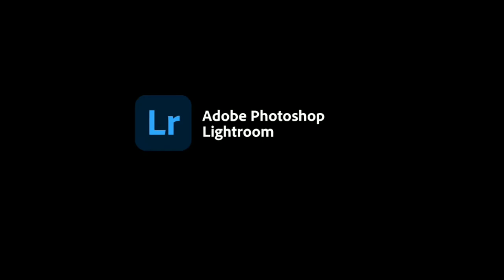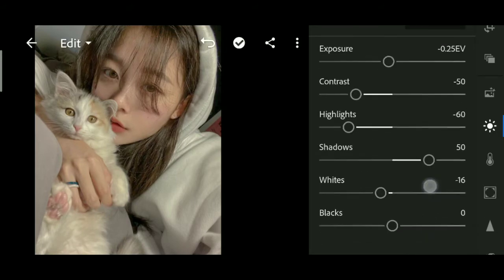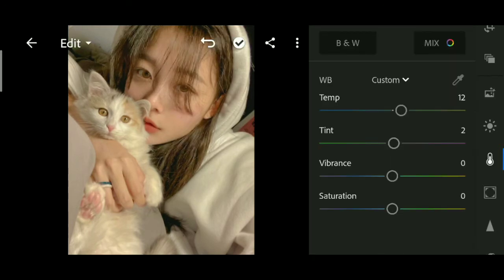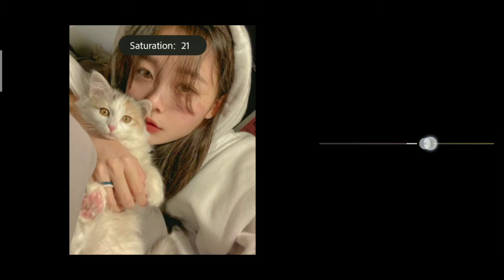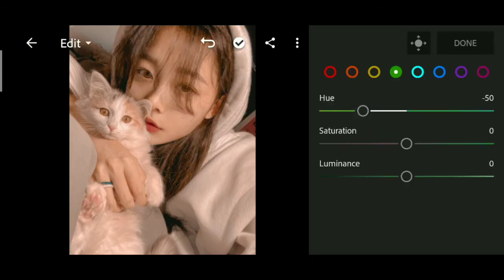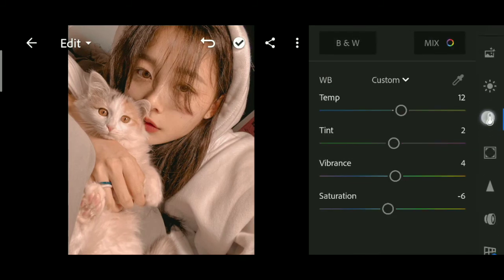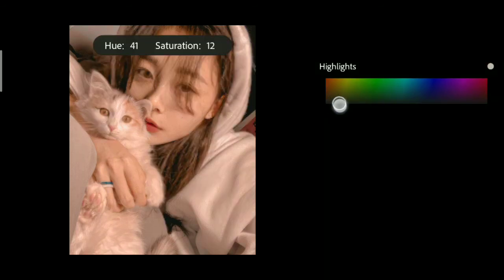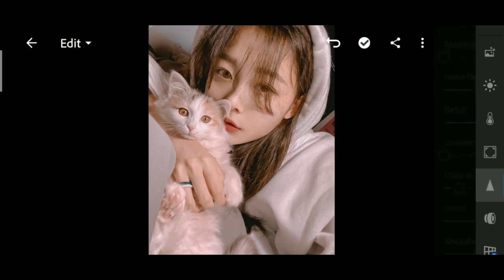Sweet Selfie - FREE lightroom mobile preset tutorial | Lightroom mobile presets free DNG & XMP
Hey guys! In this video I will show you how to edit Sweet Selfie preset using Lightroom mobile.

   You can download the Preset which is available in DNG & XMP format (Android & iOS), but you need a password to Donload presets ; follow the rules below to find out information about how to get the password.

1. Watch this Tutorial in your Youtube App to get the password.

2.The Password will appear as a Card (Upper right corner of the screen)

3.The password is a 4 digit number, it is split into two and will appear separately and random: